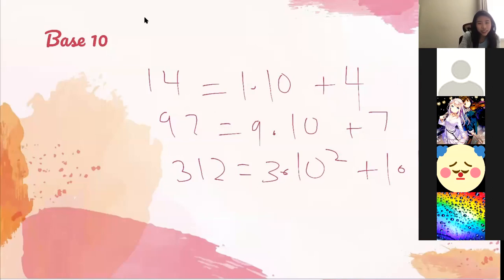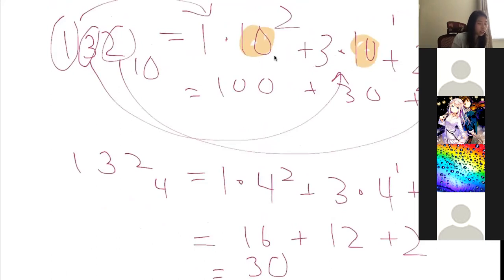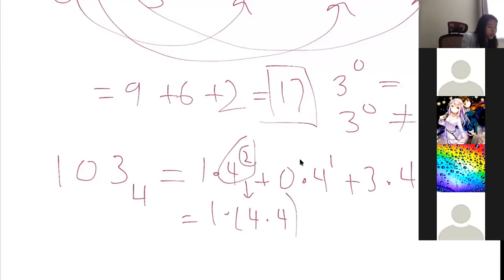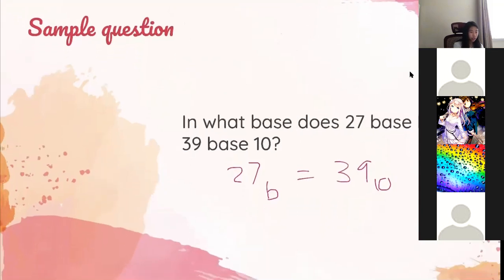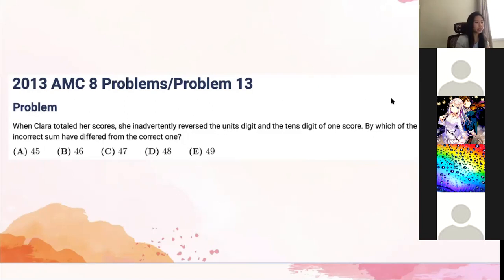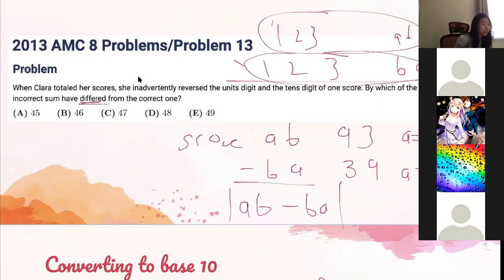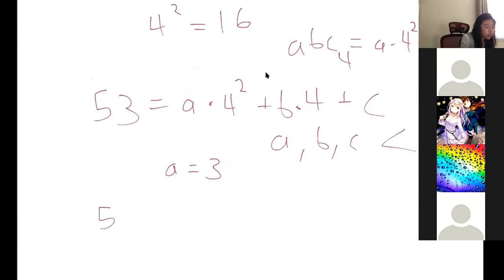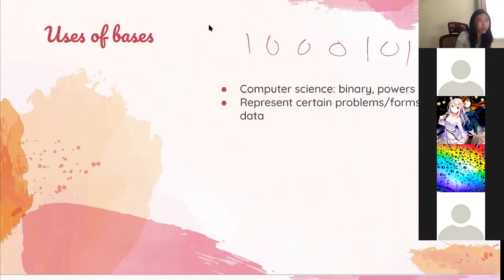6/7 March 7: Bases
Hi ladies! Here is our March 7 class on bases for our 6/7 class.